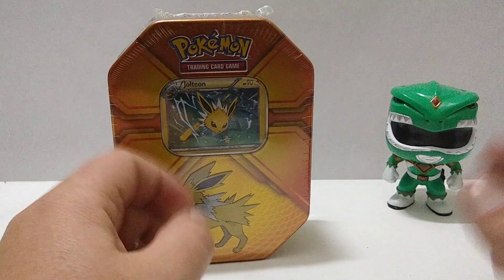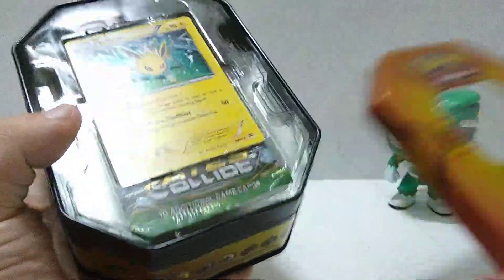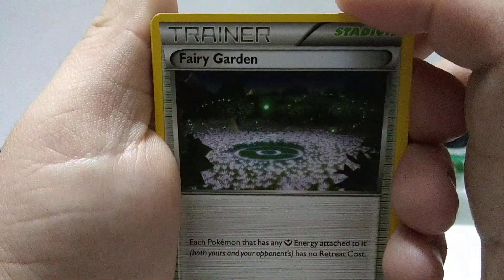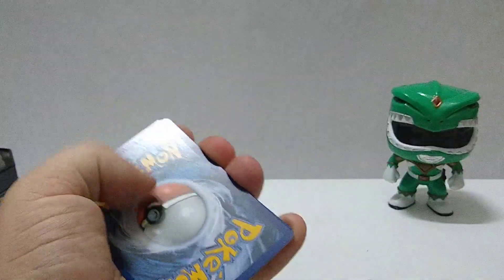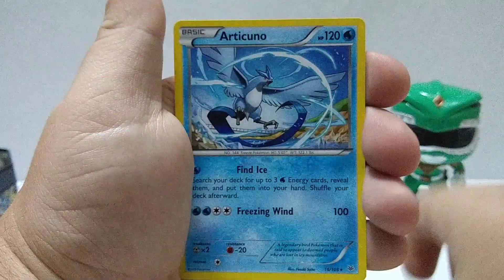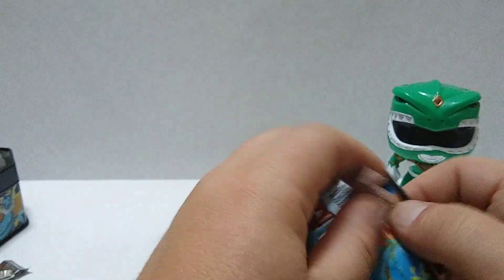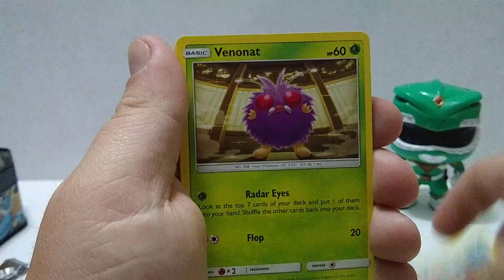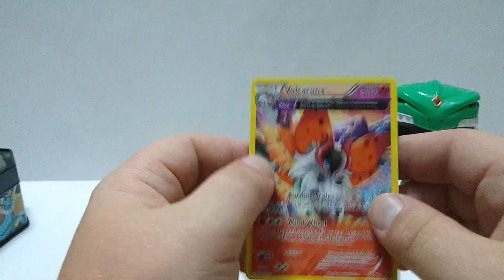Real Jolteon Tin I Bought at a Flea Market!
Opening up this awesome Jolteon Tin I happened to come across at a Flea market I went to recently